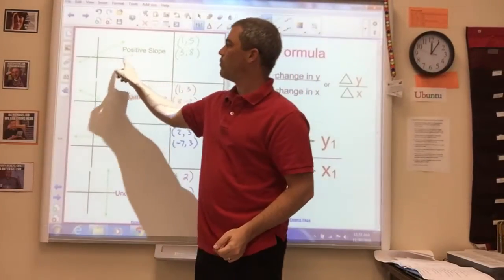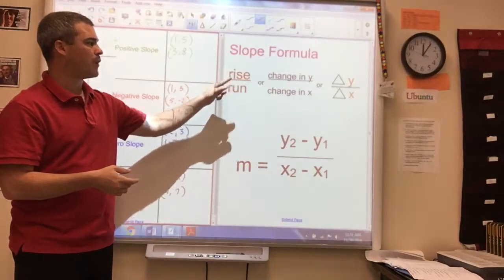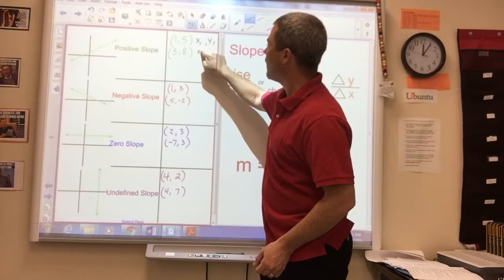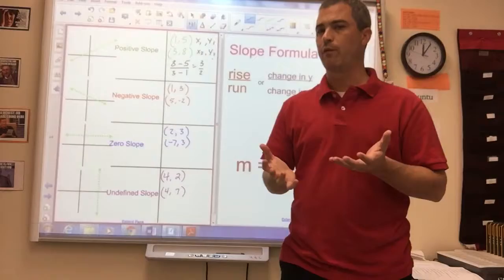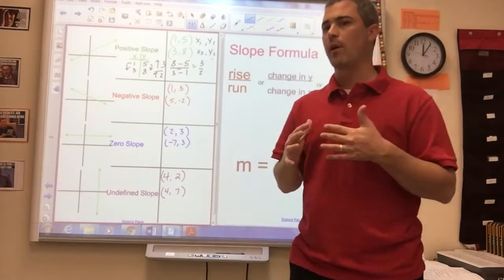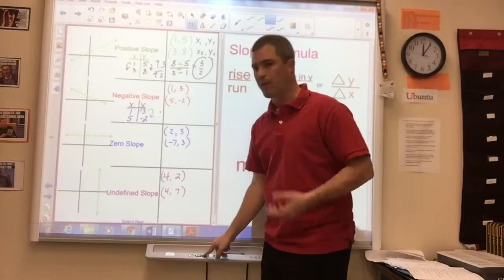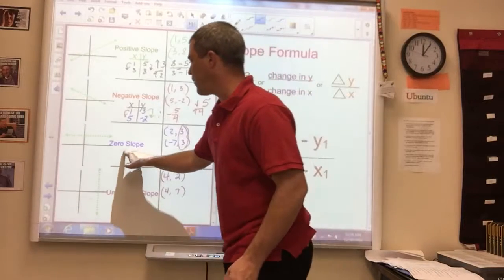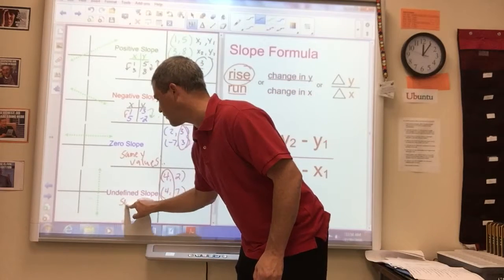Slopes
Quick explanation of the 4 types of slopes of a linear equation and how to use the slope formula.